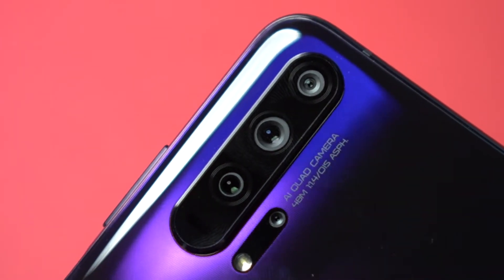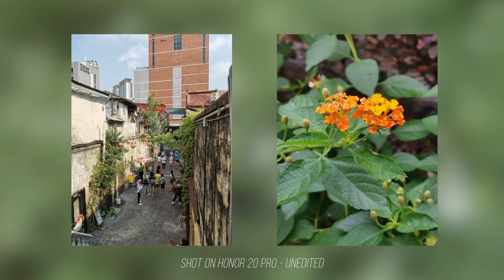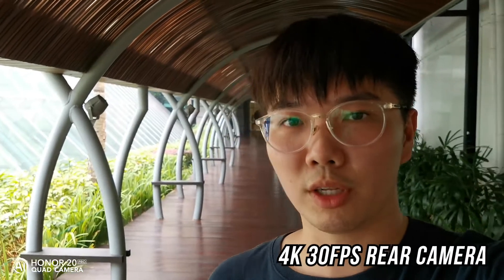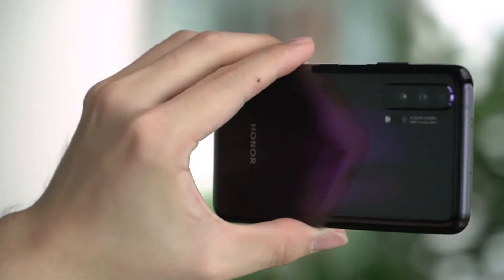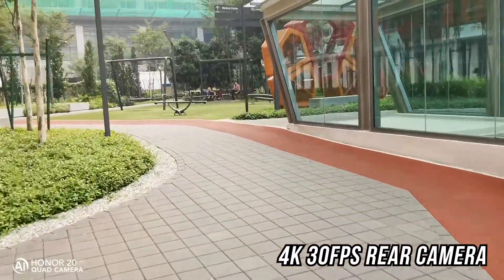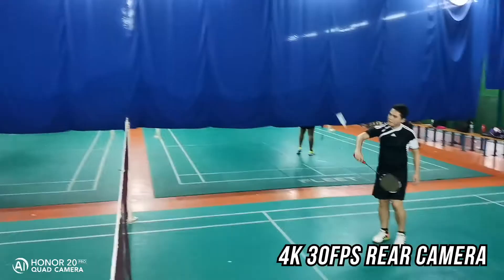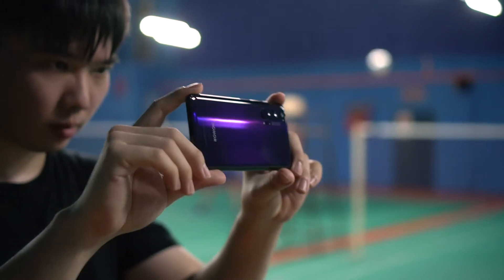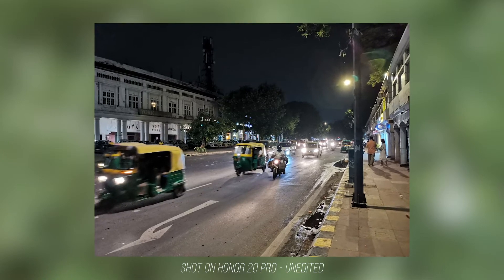Honor 20 Pro | Dual OIS Vlog Test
Just how good is the 4-axis Dual OIS on the Honor 20 Pro? We put it to the test!